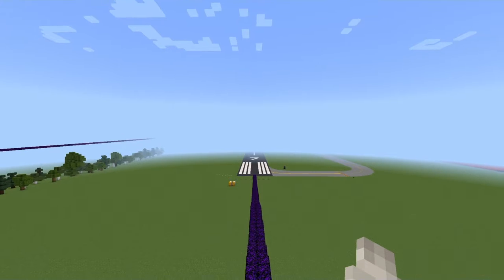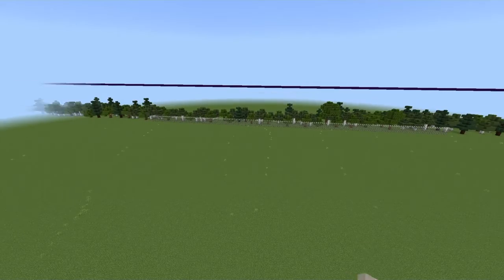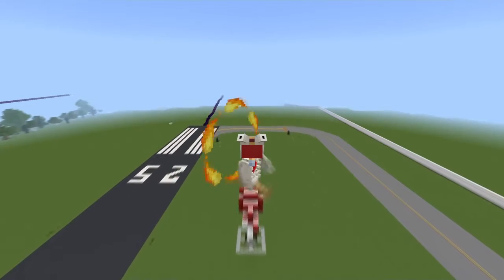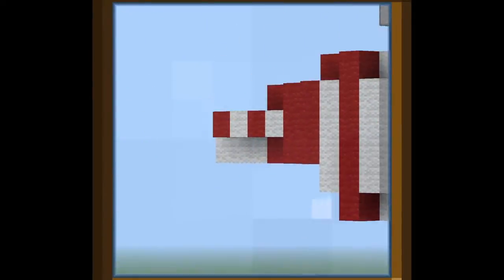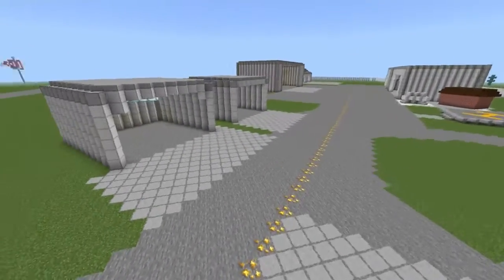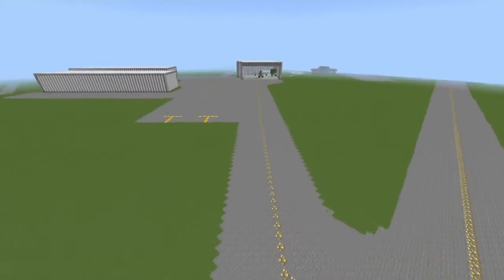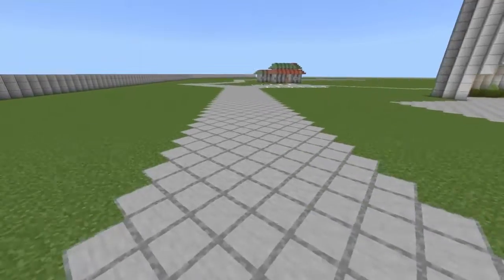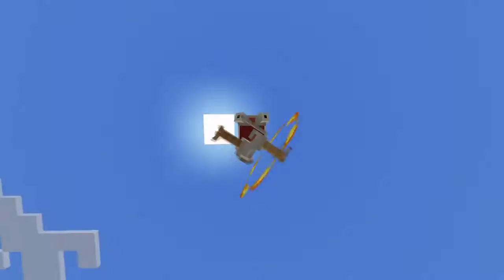2021-2022.MC.AIRPORT.CHALLENGE (Mr. Stevenson Aeronautics 3 11th Grade)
Hope you like our airport.